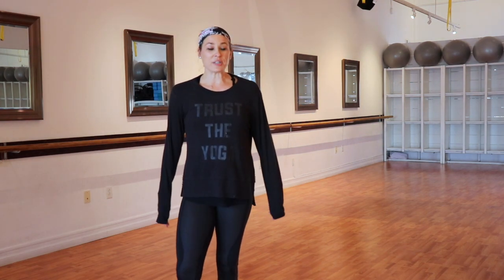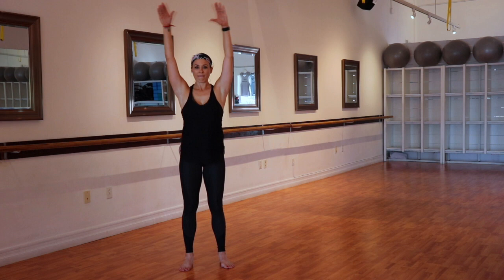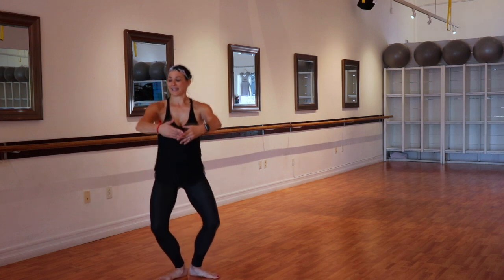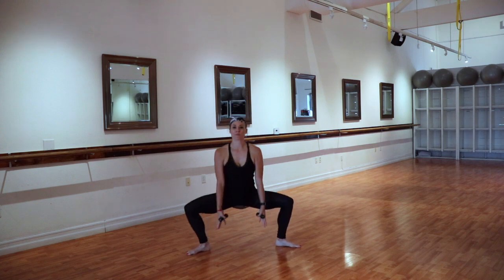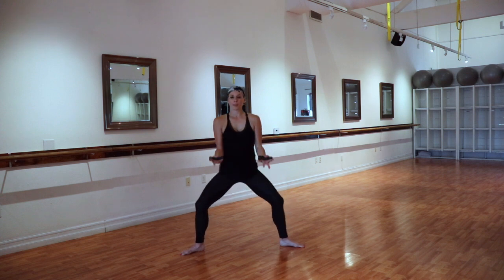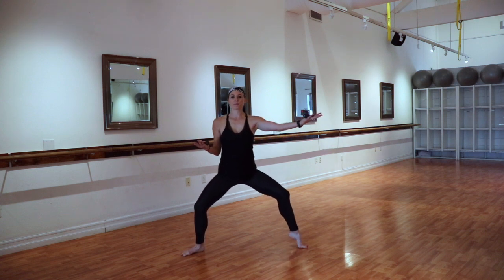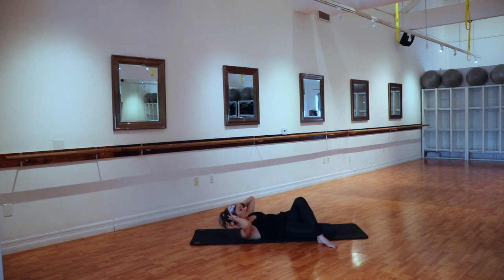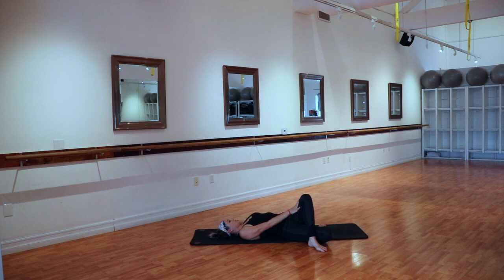30-Minute Barre Workout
Sculpt and sweat with this 30 minute Barre workout.  We will work your entire body in a short amount of time with just a light set of weights and a mat.  Today's class is music free so throw on your favorite tunes with a BPM of about 135.

You should consult your physician or other health-care professional before starting this or any other fitness program to determine if it is right for your needs. If you experience dizziness or shortness of breath you should stop in immediately.